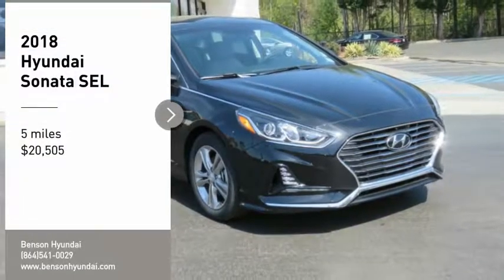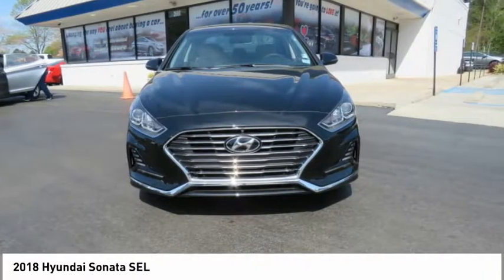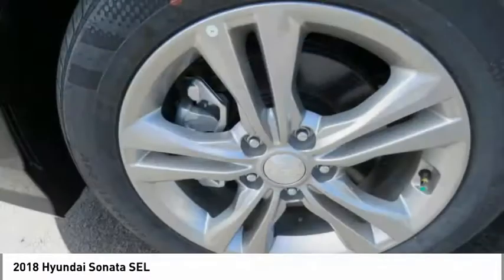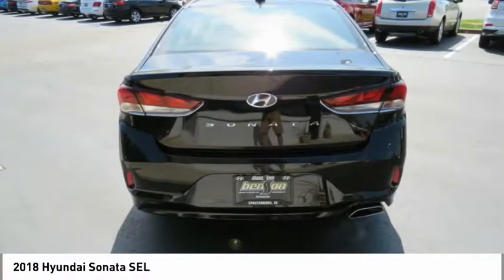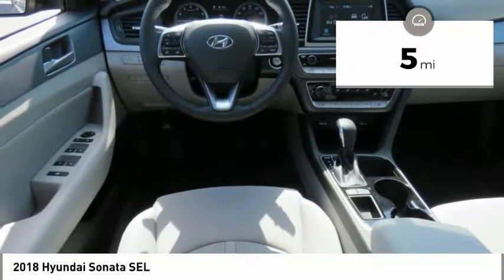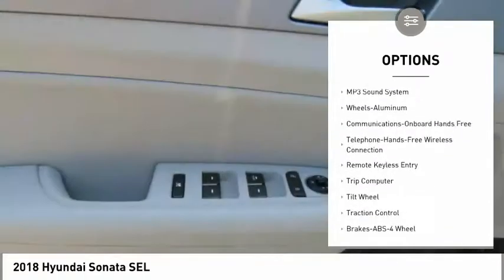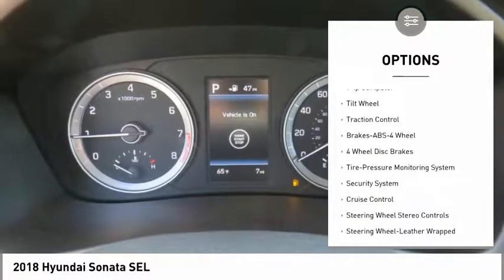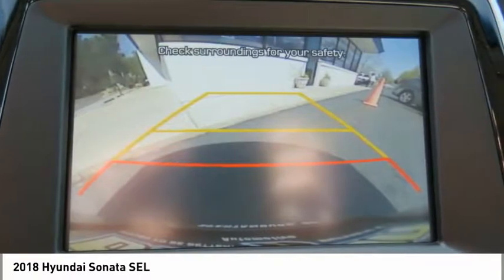2018 Hyundai Sonata Spartanburg SC H80335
2018 Hyundai Sonata SEL

Benson Hyundai
2550 Reidville Road

We don't hide behind disclaimers, we believe in 100% transparency at Benson Hyundai. Most dealers offer several discounts that no one is eligible for. (Uber Employee, Military Personnel) At Benson Hyundai we list them out for you. $3,451 below Invoice! Priced below KBB Fair Purchase Price! Phantom Black 2018 Hyundai Sonata SEL FWD 6-Speed Automatic with Shiftronic 2.4L 4-Cylinder Gray Cloth. 25/35mpgbrbr35/25 Highway/City MPG